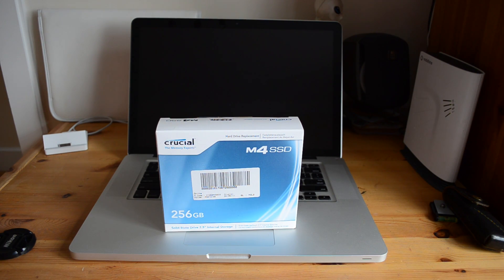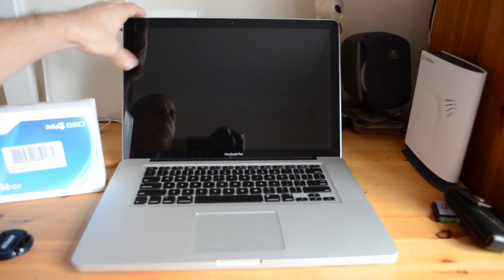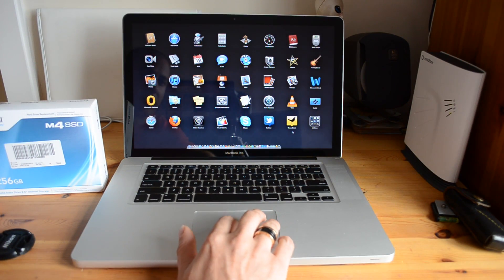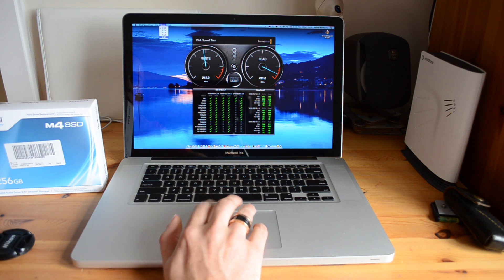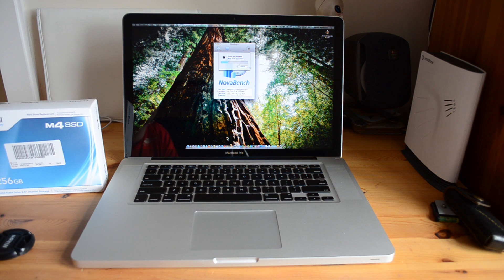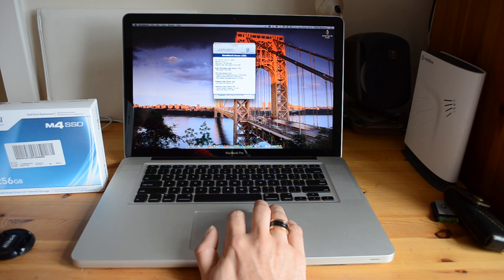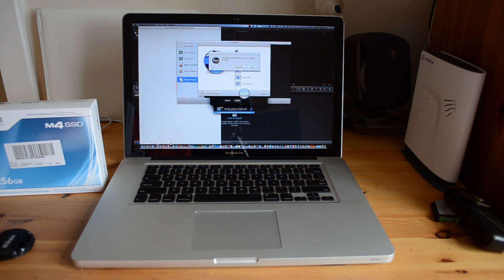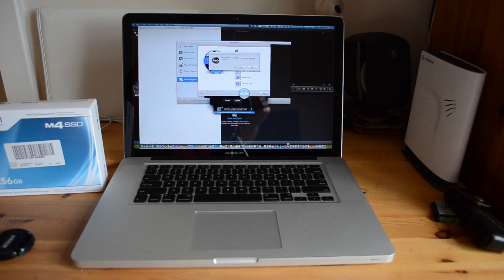Crucial M4 SSD Review Macbook Pro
Crucial M4 SSD Review Macbook Pro 2011 Lion
Benchmarks, speed tests and performance tests plus my opinion.